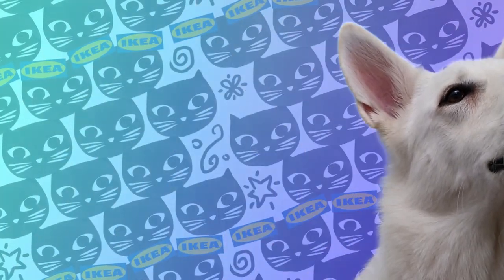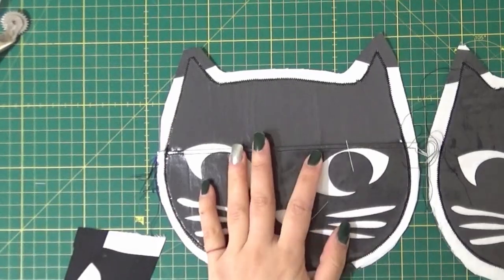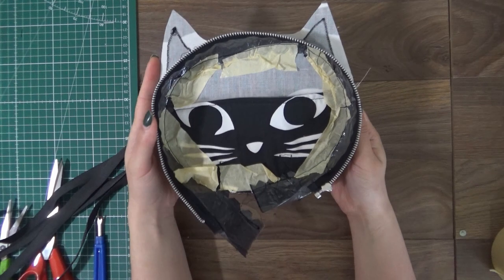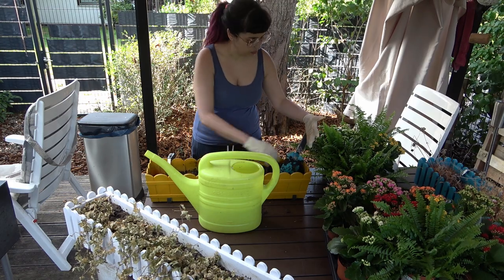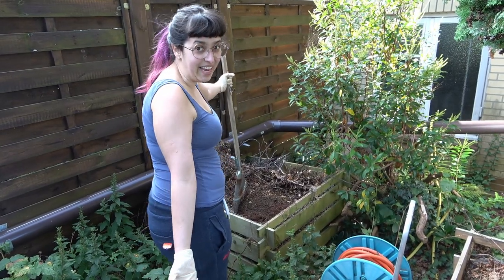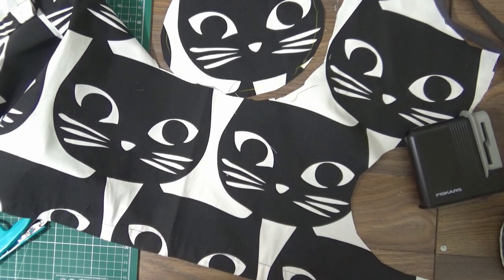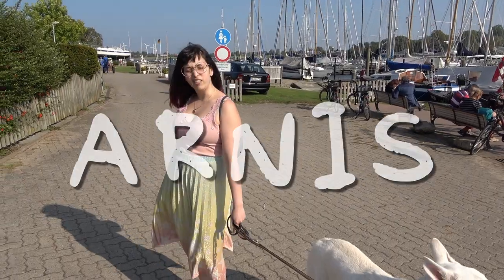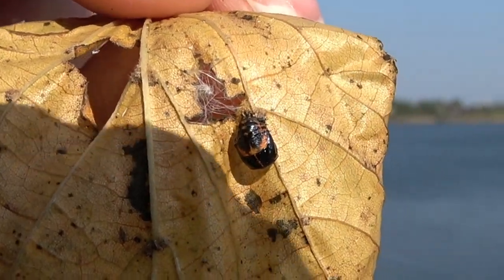My chaotic self made a CAT PURSE and other useless shenanigans.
Making a cat backpack for the last summer shenanigans...
Thanks Aukje for the cool idea for the rest Ikea Curtain fabric :D

We visited the town of Arnis - the smallest city in Germany.
It's a bag shaped like a cat, not a bag to put a cat inside. I made that mistake once. Never again.

MATERIALS USED:
-thick fabric (in my case, an old ikea curtain)
-metal zipper
-heatnbond vynil
-cotton ribbon

Talk to me!